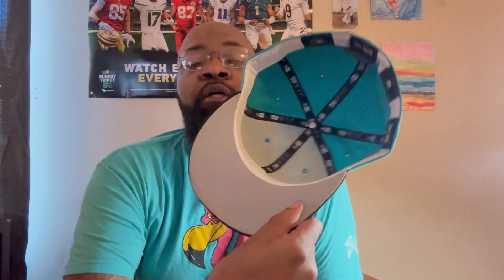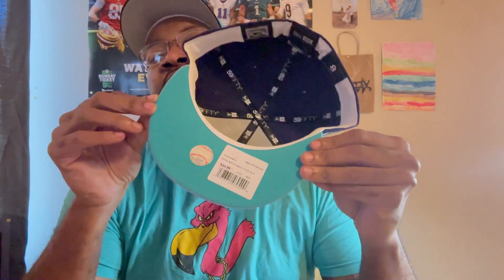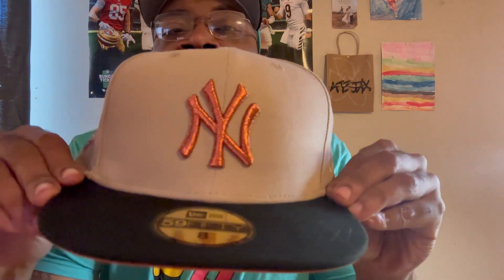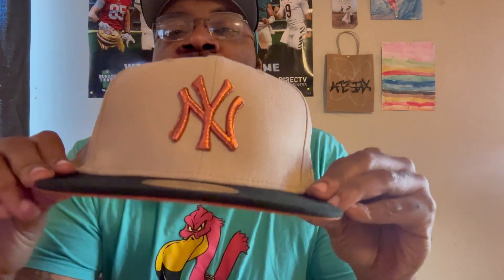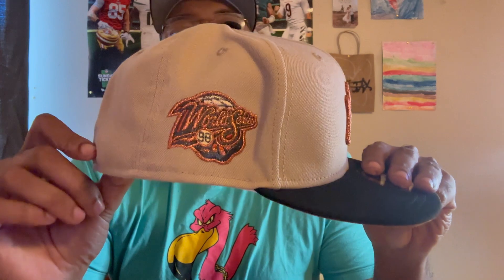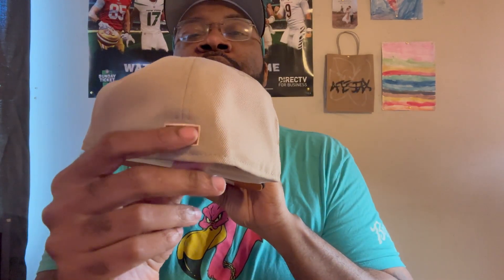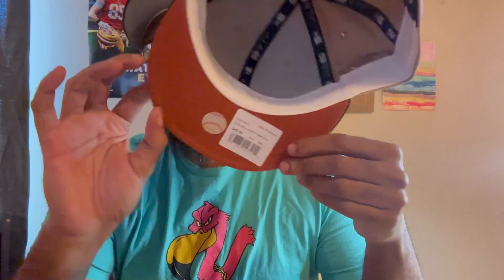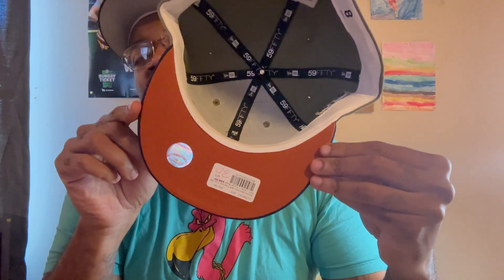Ep 23 quick lids run and a mail call